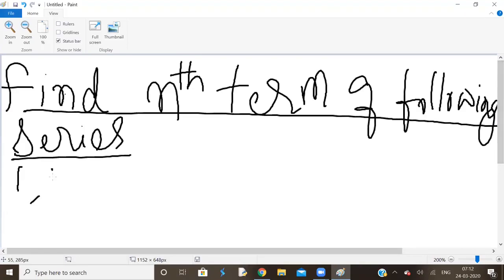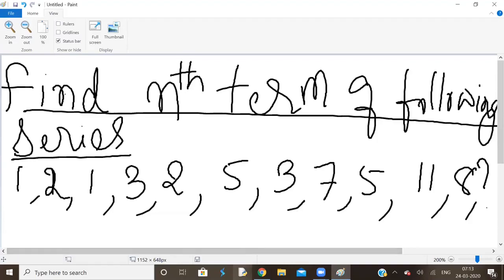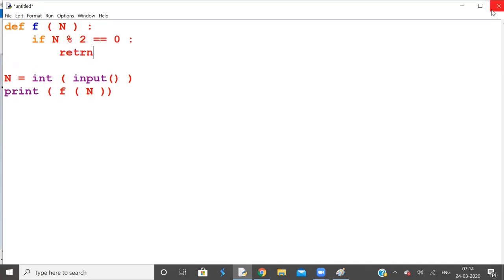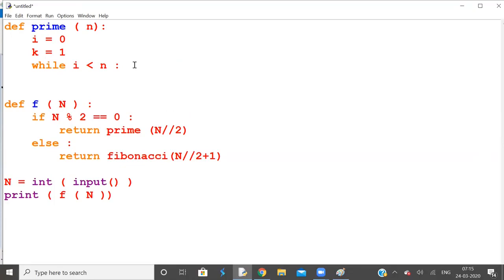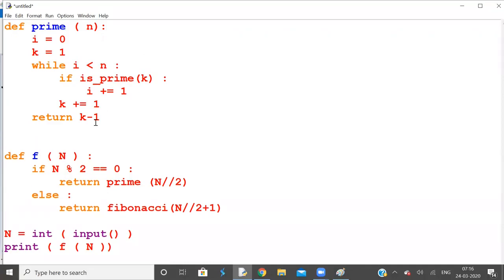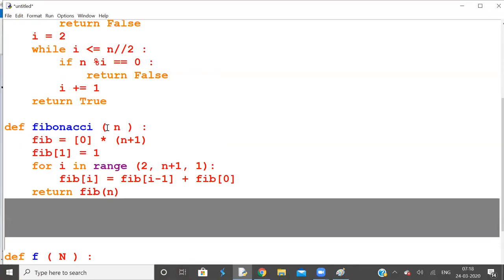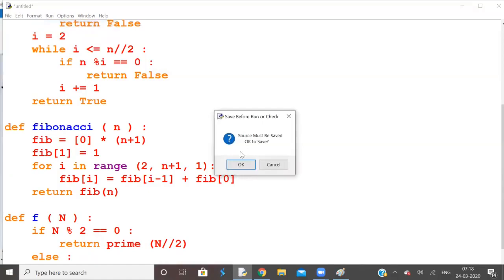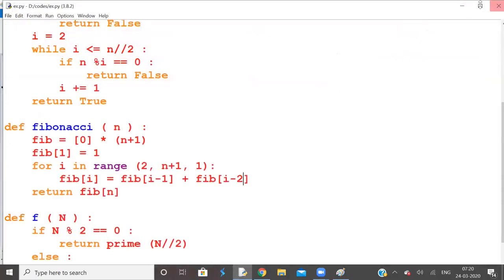NEC Programming Practice Session - Prime Fibonacci Problem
Prime Fibonacci Problem Problem